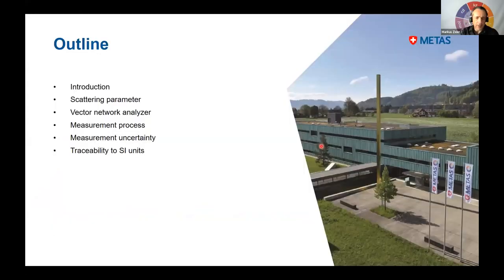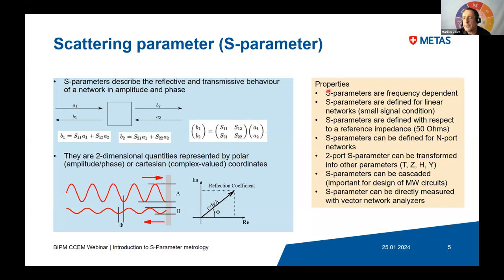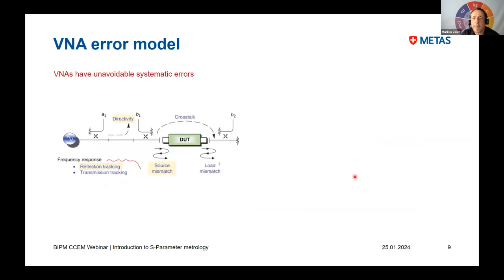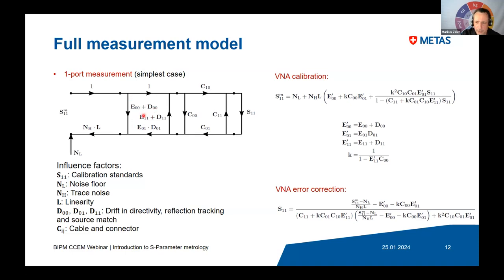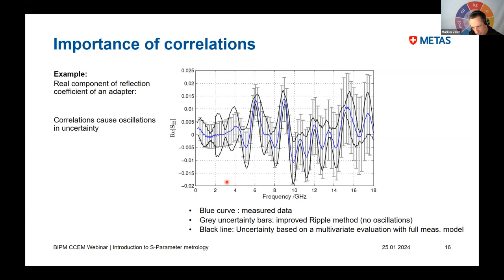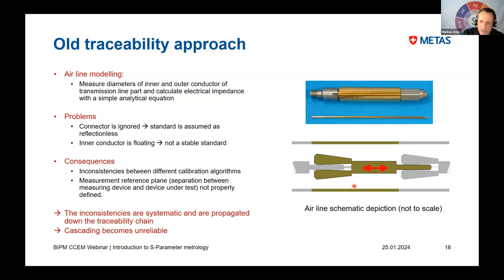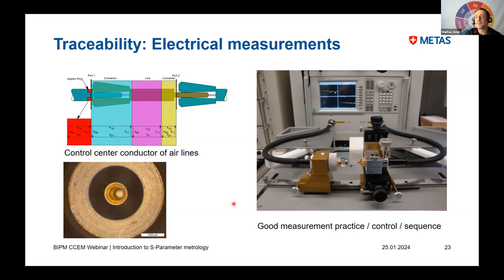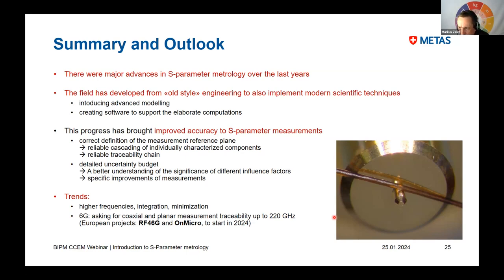CCEM Webinar - 25/01/2024 - Introduction to S-Parameter metrology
Markus Zeier, METAS
This presentation gives a high-level introduction into S-parameter metrology, highlighting applications, challenges and progress in the field.